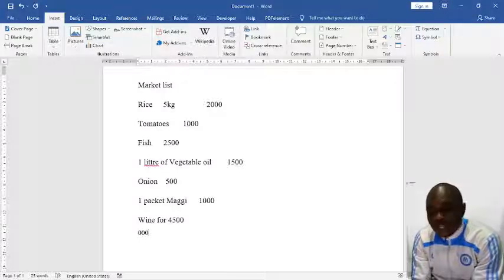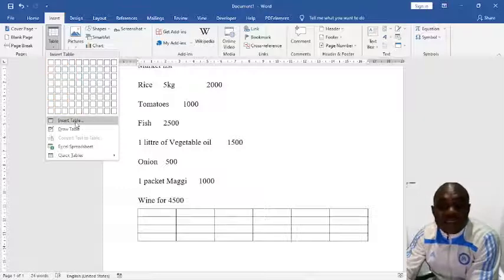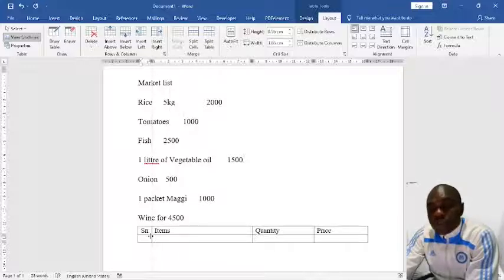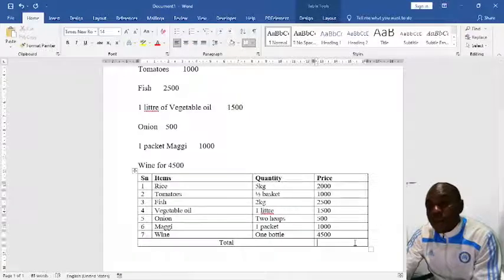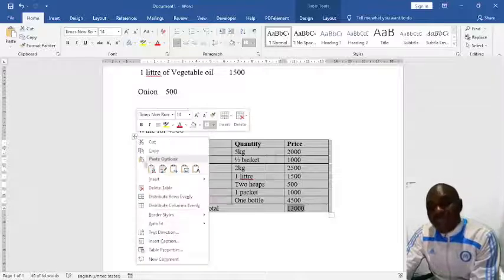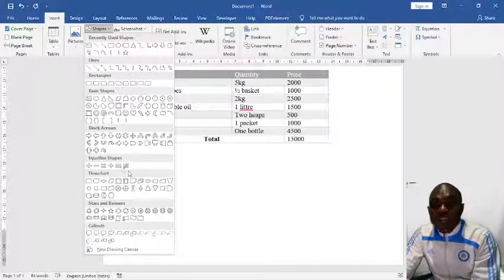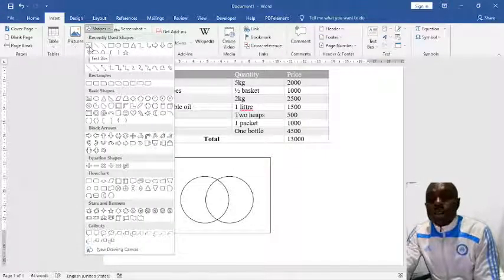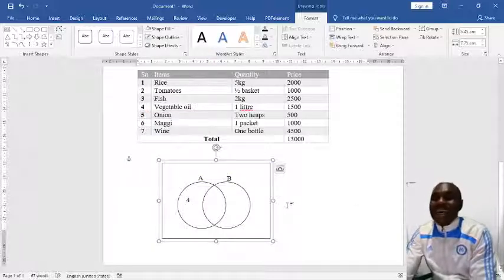WORKING WITH TABLES AND SHAPES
Learn how to work with Tables and Shapes